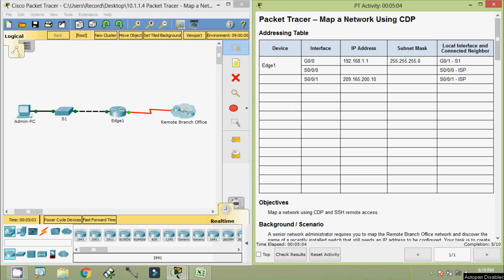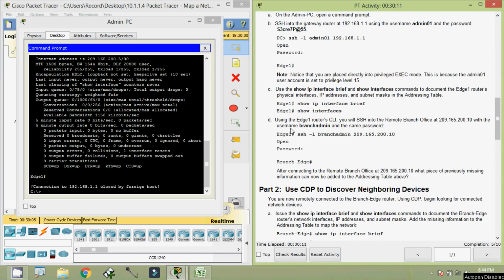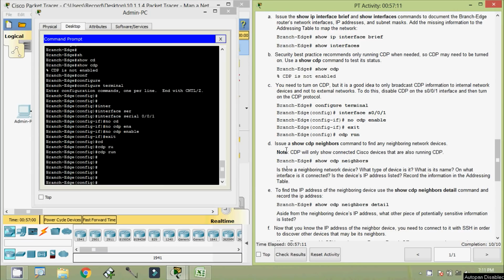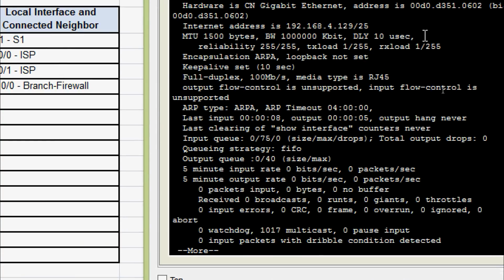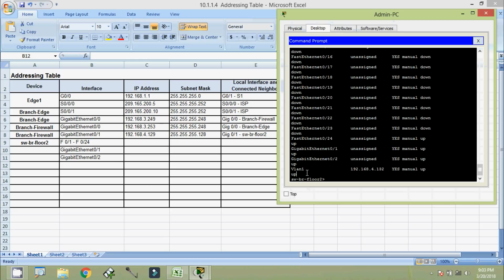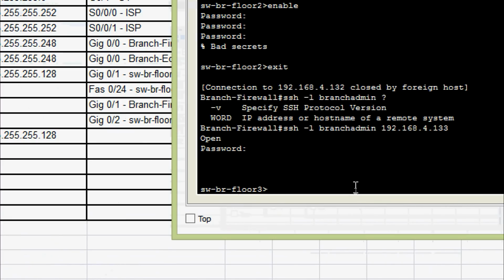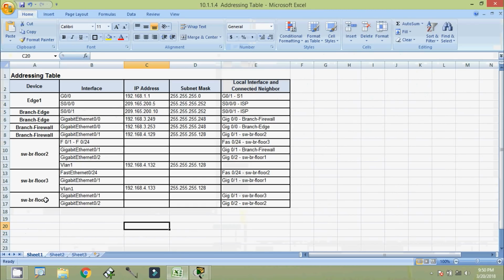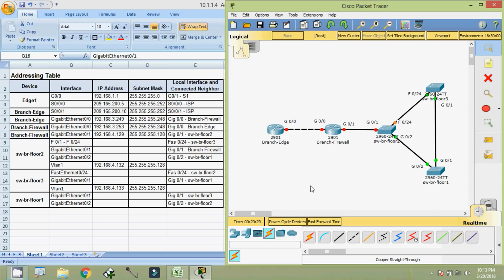10.1.1.4 Packet Tracer - Map a Network Using CDP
CCNA Routing and Switching: Routing and Switching Essentials - 10.1.1.4 Packet Tracer - Map a Network Using CDP